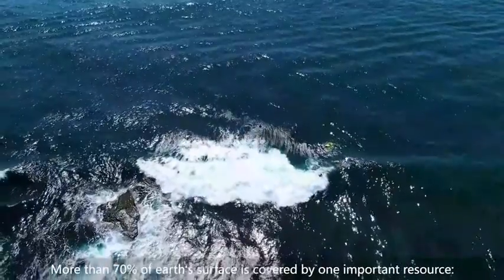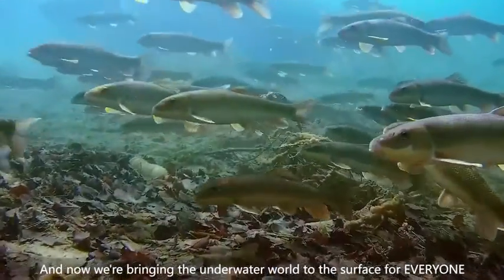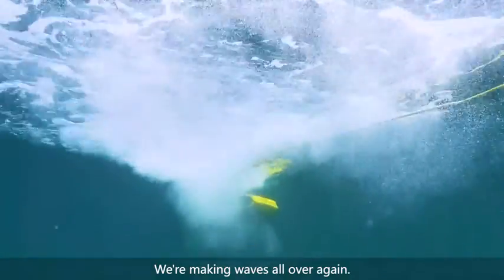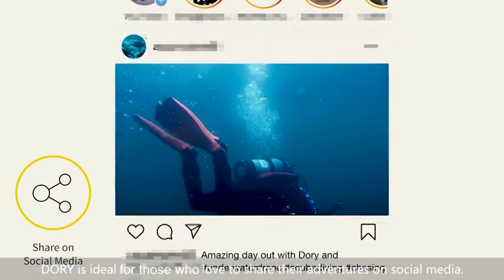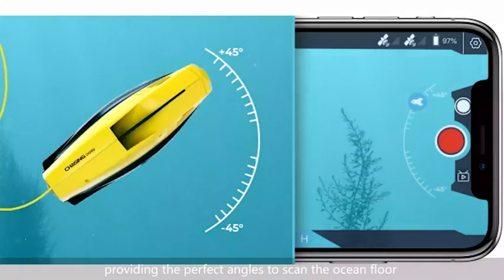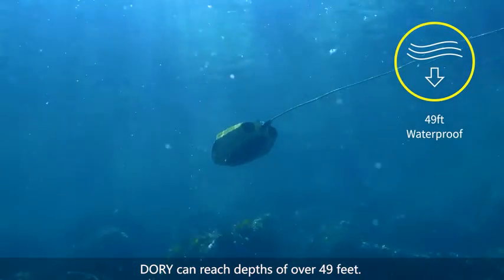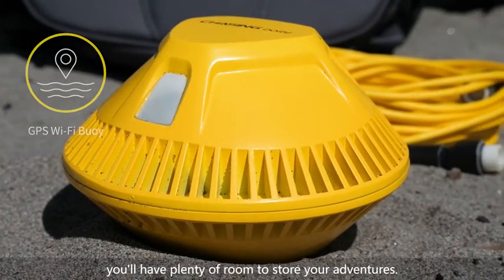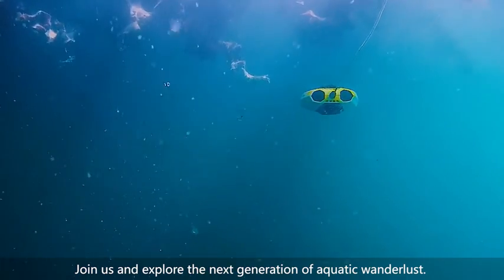Best Underwater Drone Camera - Full HD .APP Remote Control and Portable with Carrying Case.wifi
Assalam u alikom.im shuaib hussain umeed hi ke aap khairiyat se honge .  .  .  .  .  .  .  .  .
CHASING Dory Underwater Drone - Palm-Sized 1080p Full HD Underwater Drone with Camera for Real Time Viewing, APP Remote Control and Portable with Carrying Case, WiFi Buoy and 49 ft Tether, ROV .  .  .  .  .  .  .  .  .

Excellent Underwater Photography; DORY can dive up to 49ft and has an HD camera for real-time observation and shooting photos and videos; DORY's 1080p f/1;6 camera combined with two 250-lumen headlights opens up a whole new world of exploration; With DORY'S built in true color restoration algorithm, photos and videos show true dynamic color in all conditions
Portable for Travel; As the world's smallest, smartest and most affordable underwater drone, palm sized DORY is just 9;7 x 7;4 x 3;6", weighs less than 2;5 lb; It has a 4800 mAh battery life of approximately 1 hour; Travelers can take it into a backpack and easily transport it wherever they want to use it
Explore the Sea Like a game; DORY is really easy to use; Plug, plunge and play; With the Chasing DORY app, your phone can remotely control the underwater drone to dive, forward and backward, move up and down, tilt up and down and lock the depth like a gamepad; Exploring the ocean floor is as easy and fun as a game
Share the fun; With Dory's dual play mode, you can operate the underwater drone with camera together with your close friend or family; What's more, with DORY app, it's quick and easy to share live-streaming and underwater videos on Facebook, Instagram, Youtube, or your favorite social sharing platform; Shine at your next pool party or snorkeling adventures
Freedom to explore deep sea; DORY connects to a small floating Wi Fi Buoy with a 49' tether and streams live 720p video from beneath the surface to your device and to social media if you like; Whether you're diving, fishing, taking underwater photography, or yachting, the Chasing DORY is your best choice